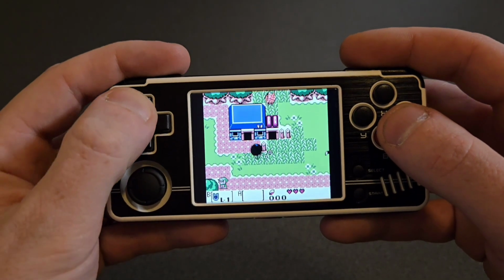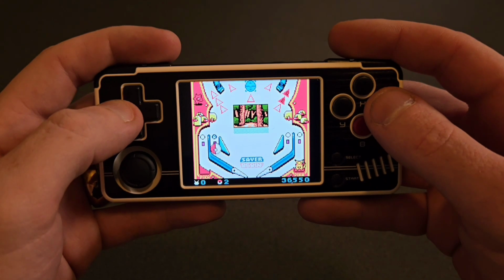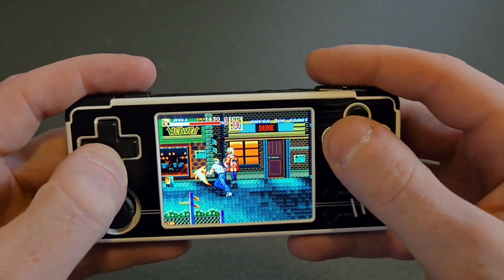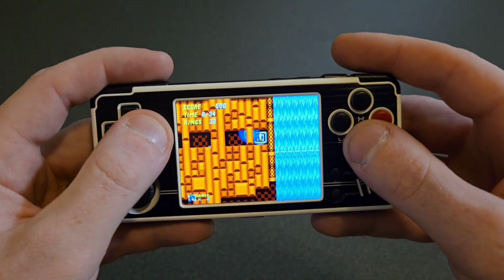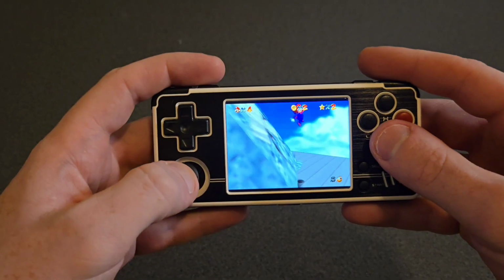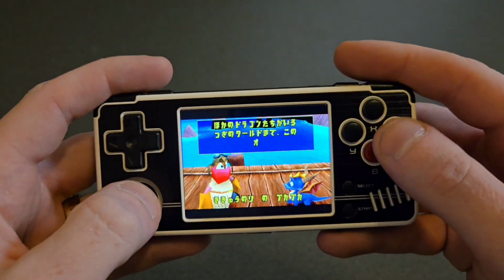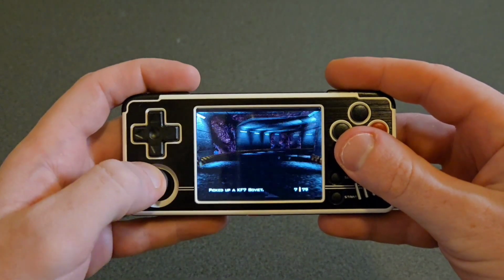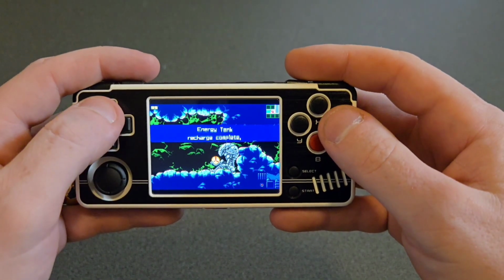Miyoo A30 Ain't It | RetroGamer Reviews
Miyoo A30 Aint it breh. We got quite the hottake and rant today. Its has pros,i can't deny that. But for me the pros just dont outweigh everything else. Sorry not Sorry for honesty but this is the reality of my experience with the handheld.